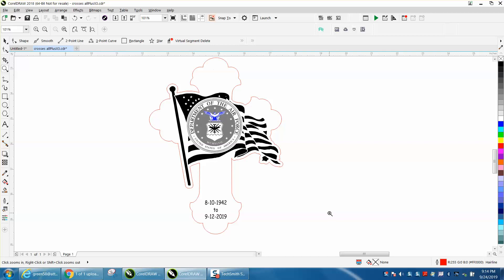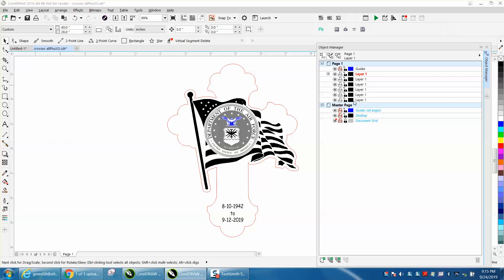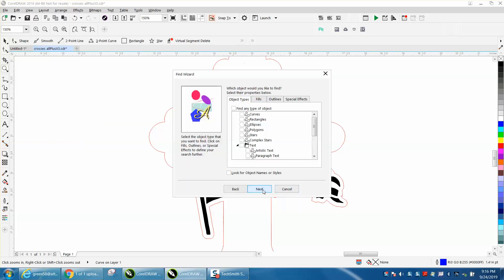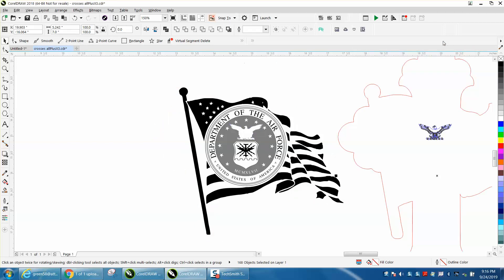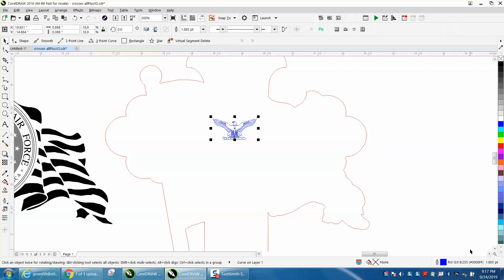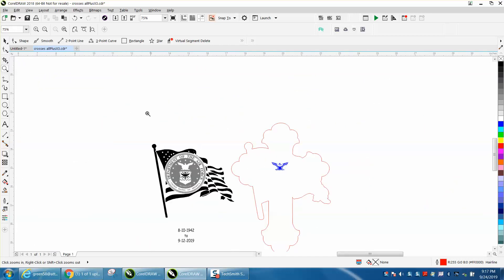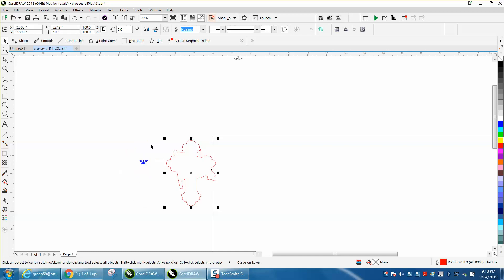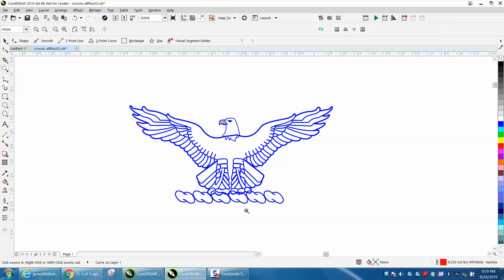Corel Draw Tips & Tricks Find Vector Cut lines in your Object